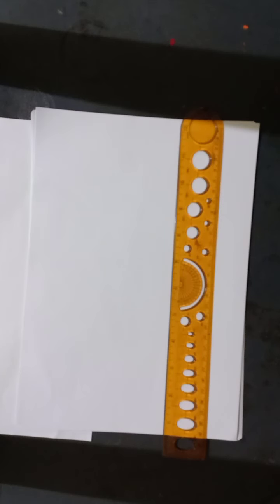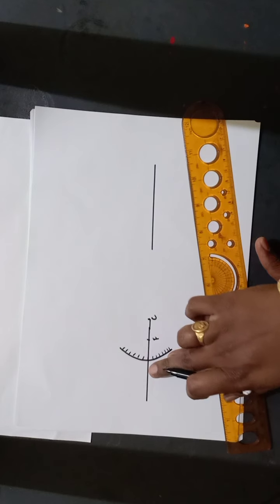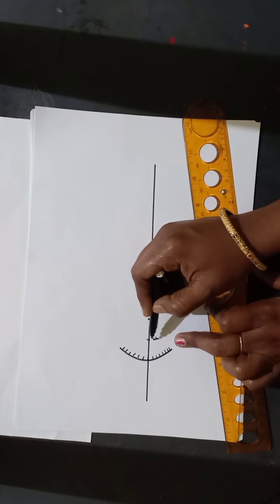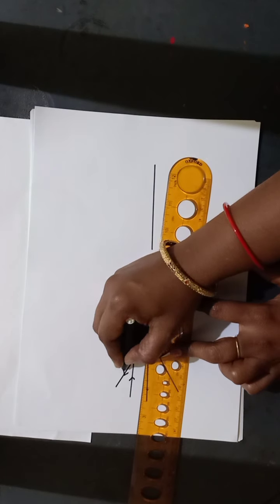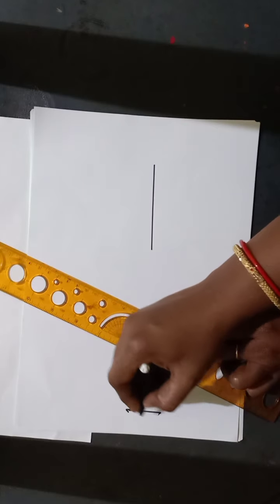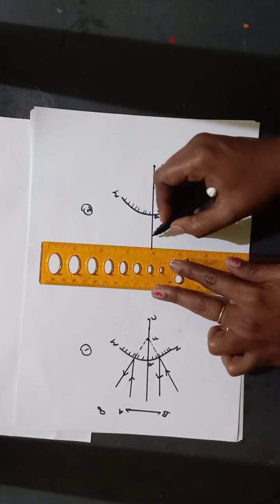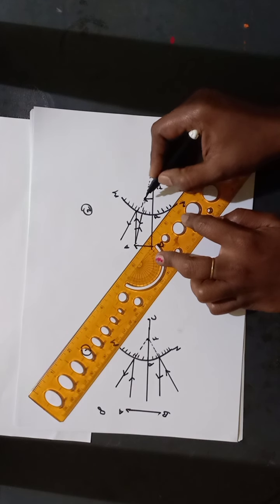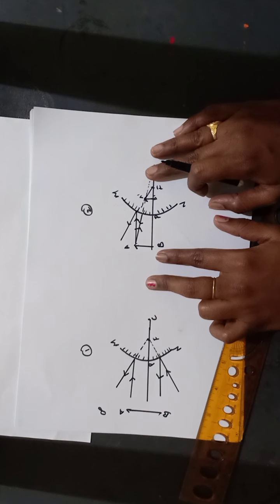Light:Cbse/class10 (Ray diagrams series 4)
convex mirror: There are only 2 cases when the object is at infinity image will be formed at focus.
case2 : when the object is between infinity and pole, image is formed between pole and focus.
image will be diminished, virtual and erect in both cases
Rules to draw ray diagrams for concave mirror